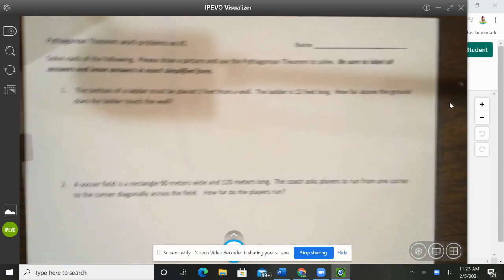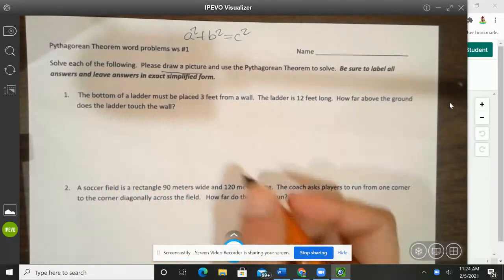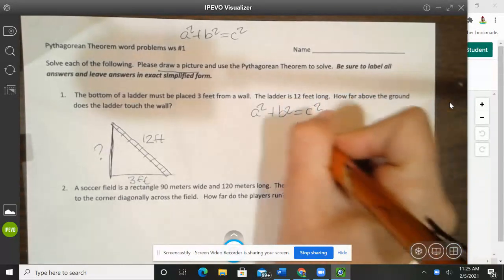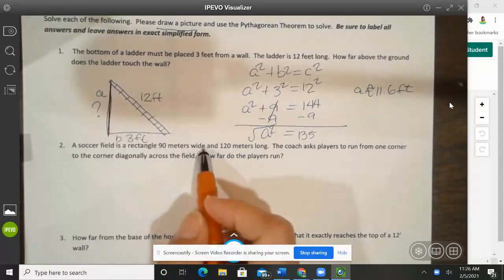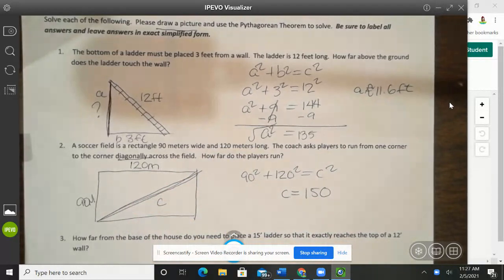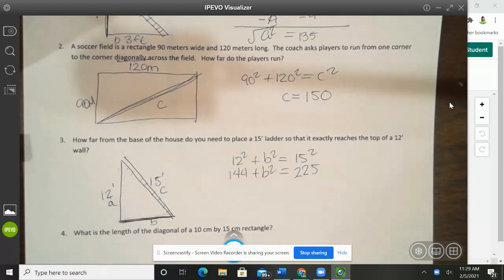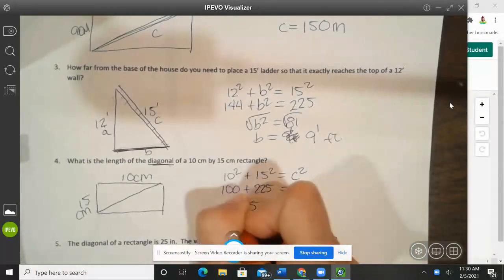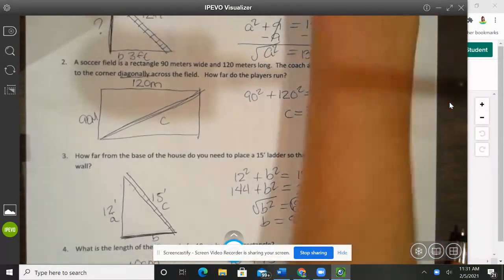Pythagorean Theorem Word Problems Notes